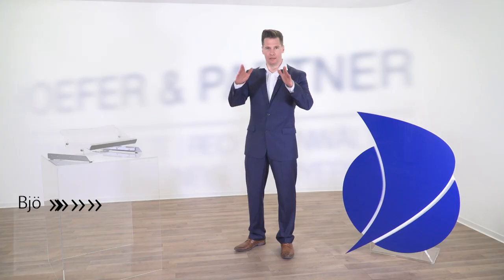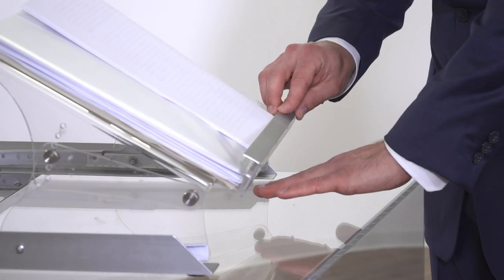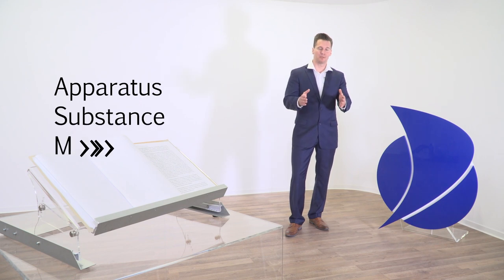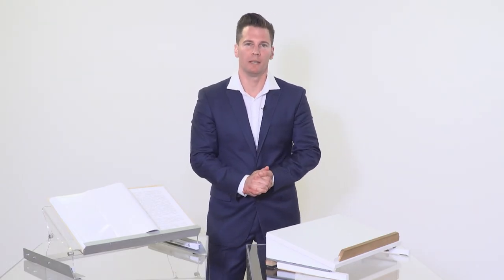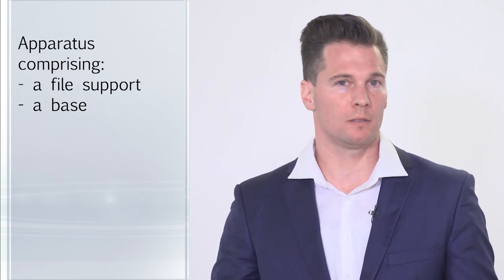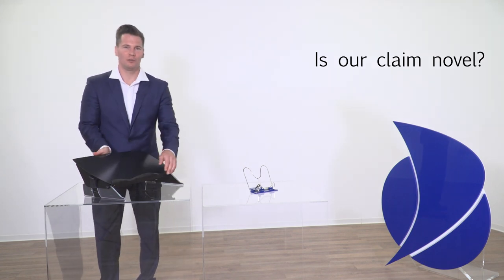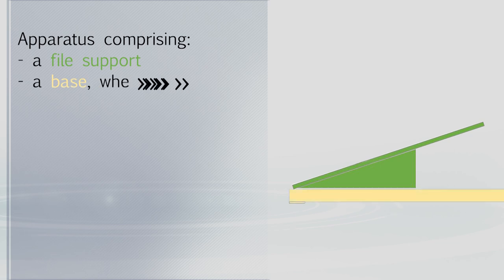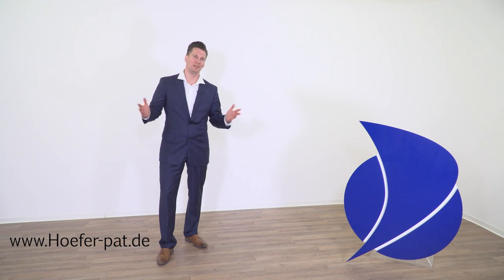Hoefer Academy - Novelty | Drafting a Novel Independent Claim for a Patent Application (Filebutler)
### Hoefer-Academy.com ###

Beginner's Guide: Let's draft an independent patent claim together! We delimit the scope of our patent claim defining an easy to understand exemplary invention against the copy holders of the prior art.

A strong patent claim does not take much.  Drafting same, however, takes some experience. Never fear, we all began with a first independent claim.

How to begin?
What defines my invention?
What is a patent claim?
What is novelty?
How do I draft a patent claim?
Which features are essential in order to establish novelty?
Which features are essential to an independent claim?

These and other questions are answered in this comprehensive video by way of example of an easy to understand invention. In case you have not seen the DIY-Video regarding the filebutler yet, it is recommended or to watch the corresponding video on youtube.

Generally, the basics of the European patent practice correspond to the German Patent Practice. However, please keep in mind that most Videos of the Hoefer Academy explain the European Appproach (European Patent Convention, EPC) unless indicated to the contrary.